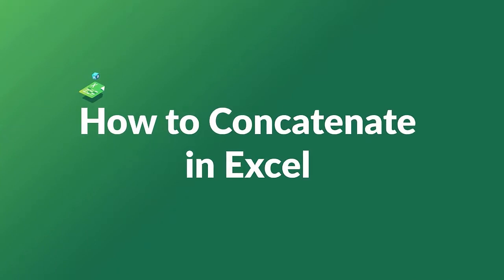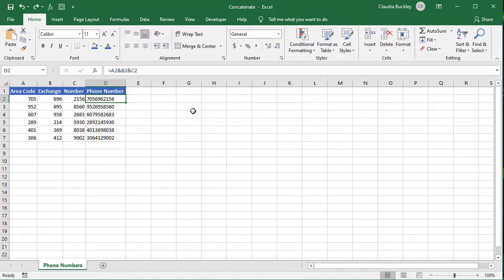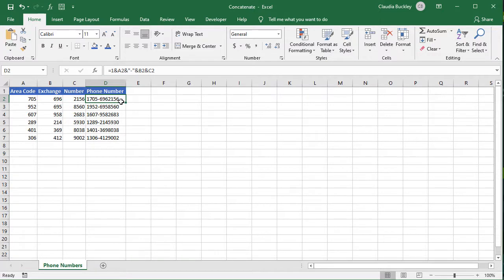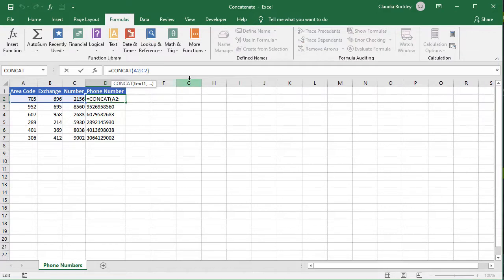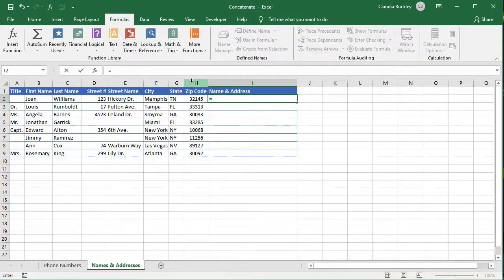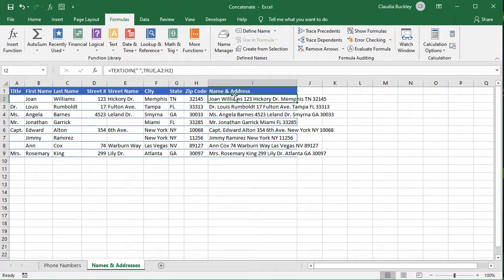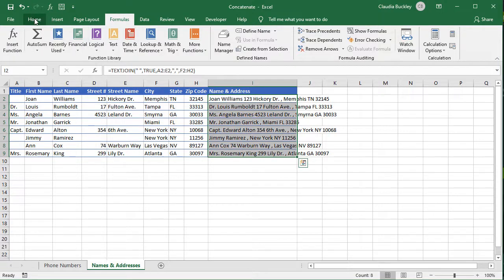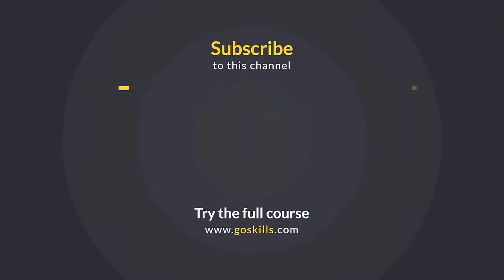Concatenate Excel Tutorial - CONCATENATE, CONCAT, TEXTJOIN, Ampersand (&)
In this video, you'll learn how to concatenate in Excel. There are three functions - CONCATENATE, CONCAT, and TEXTJOIN. You can also use the concatenation operator (&).

Skip to:
0:00 What is concatenate in Excel?
0:28 Concatenate using the ampersand (&)
2:13 CONCATENATE Excel function
2:40 CONCAT Excel function
4:03 TEXTJOIN Excel function
7:10 Char(10)